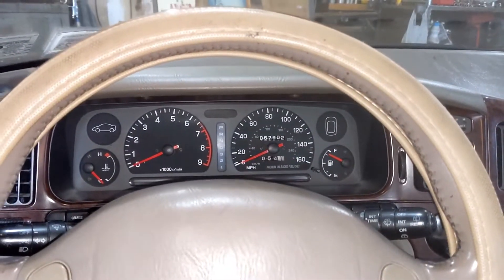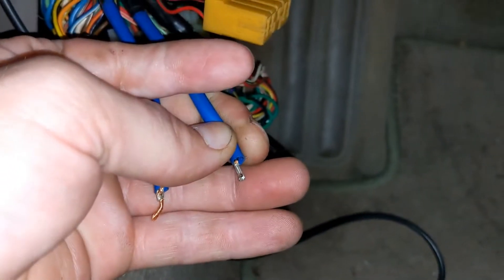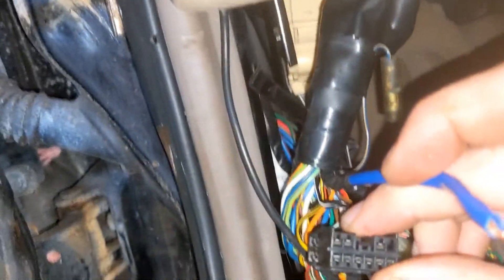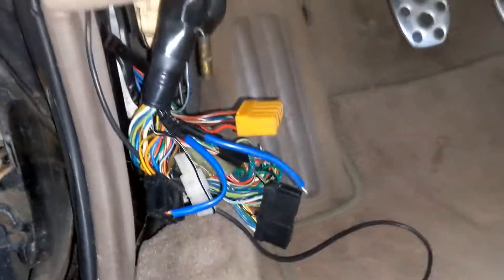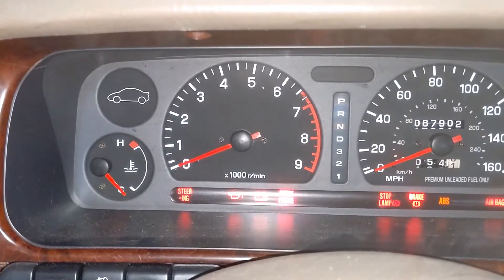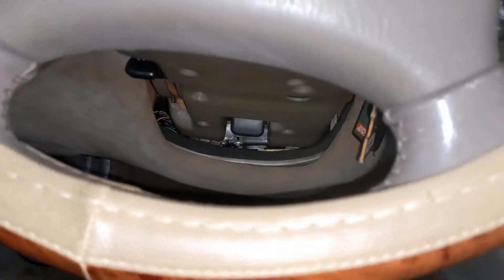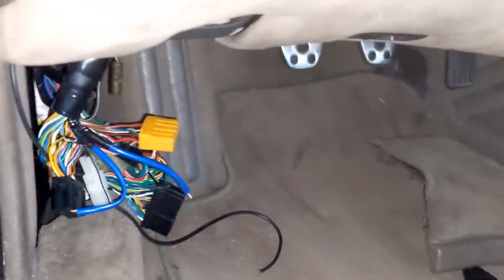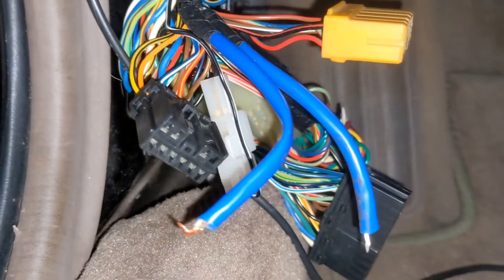How to read obd1 Subaru SVX engine codes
1988 and later models with Multi-Point Fuel Injection (including Legacy)
11 Crank angle sensor or circuit
12 Starter switch or circuit
13 Cam position sensor or circuit (TDC sensor on Justy)
14 Fuel injector no. 1 (Legacy, Impreza, Justy, SVX); Fuel injector 1 and 2 (XT, Loyale, GL, DL)
15 Fuel injector no. 2 (Legacy, Impreza, Justy, SVX); Fuel injector 3 and 4 (Loyale, GL, DL); Fuel injector 5 and 6 (XT6)
16 Fuel injector no. 3 (Legacy, Impreza, Justy, SVX); Fuel injector 3 and 4 (XT)
17 Fuel injector no. 4 (Legacy, Impreza, SVX); Fuel injector 1 and 2 (XT6)
18 Fuel injector no. 5 (SVX)
19 Fuel injector no. 6 (SVX)
21 Coolant temperature sensor or circuit
22 Knock sensor or circuit (right side on SVX)
23 Air flow meter or circuit (exc. Justy); Pressure sensor (Justy)
24 Air control valve or circuit (exc. Justy); Idle speed control solenoid valve (Justy)
25 Fuel Injector 3 and 4 (XT6)
26 Air temperature sensor (Justy)
28 Knock sensor no. 2 (SVX, left side)
29 Crank angle sensor (SVX, no. 2)
31 Throttle position sensor or circuit
32 Oxygen sensor or circuit (no. 1, right side on SVX)
33 Vehicle speed sensor (VSS) or circuit
34 EGR solenoid valve
35 Canister purge solenoid or circuit
36 Air suction solenoid valve (Impreza); Igniter circuit (Justy)
37 Oxygen sensor (no. 2, left side , SVX)
38 Engine torque control (SVX)
41 Air/fuel adaptive control
42 Idle switch or circuit
43 Throttle switch (Justy)
44 Wastegate duty solenoid (turbo)
45 Pressure duty solenoid (turbo)/atmospheric pressure sensor circuit (non-turbo)
49 Airflow sensor
51 Neutral switch (manual transmission)/inhibitor switch (automatic transmission)
52 Parking brake switch (exc. Justy)/Clutch switch (Justy)
55 EGR temperature sensor
56 EGR system
61 Parking brake switch (Loyale)/Fuel tank pressure control solenoid valve (Impreza)
62 Fuel temperature sensor (Impreza)/Electric load signal (Justy)
63 Fuel tank pressure sensor (Impreza)/Blower fan switch (Justy)
65 Vacuum pressure sensor